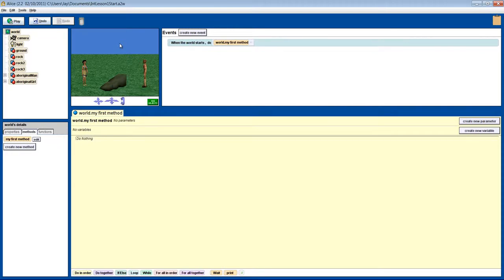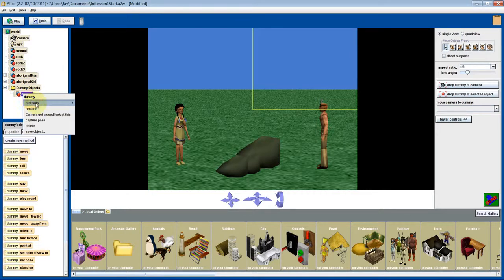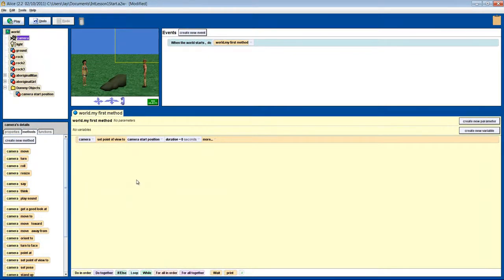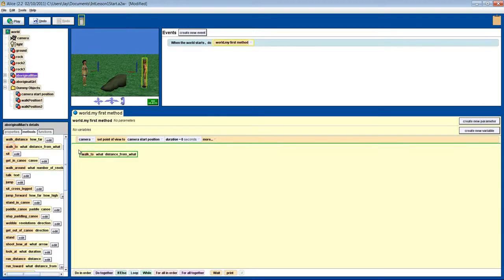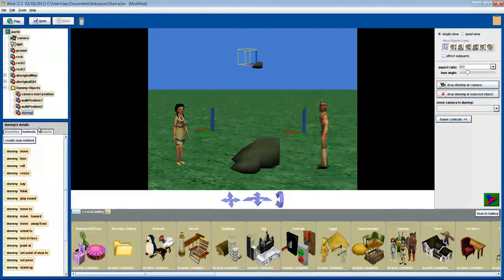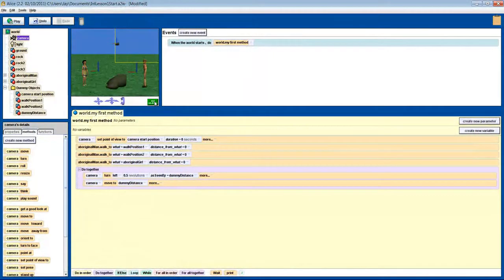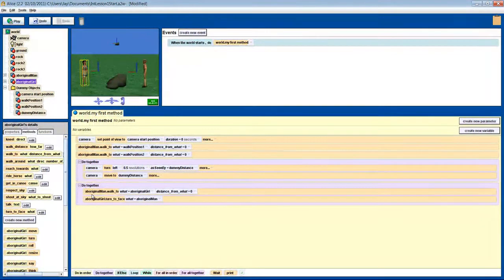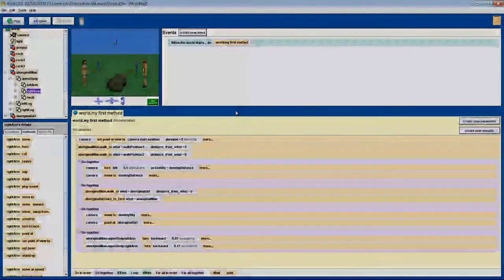Control Camera in Alice 2.2